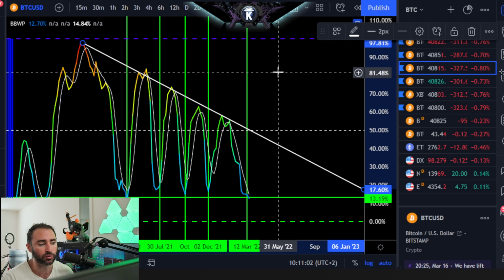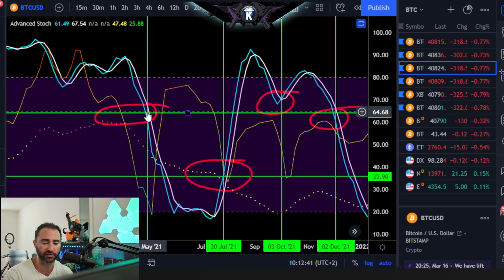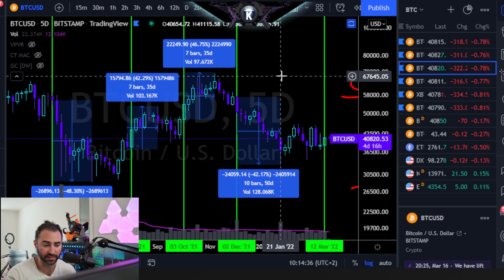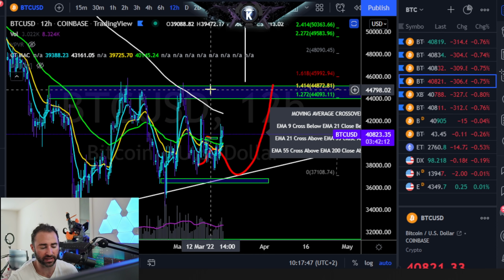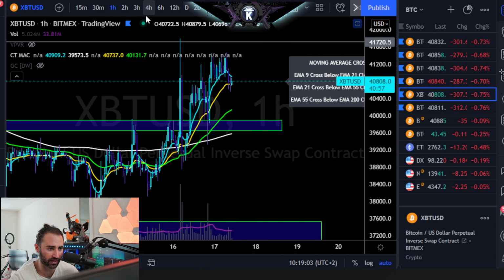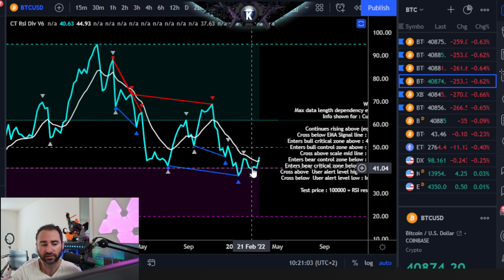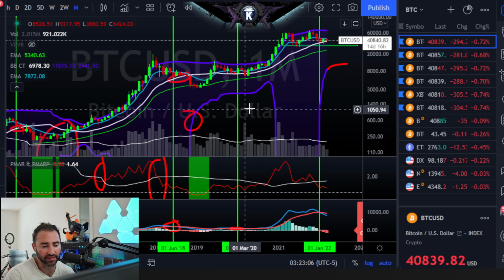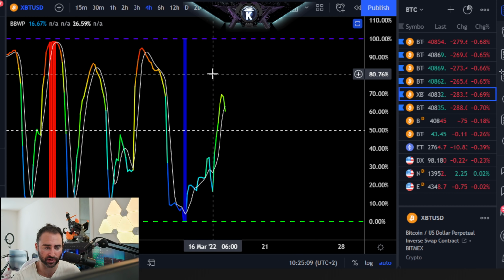Bitcoin Historical 45% Signal Update & What It Means For Price In 40 Days